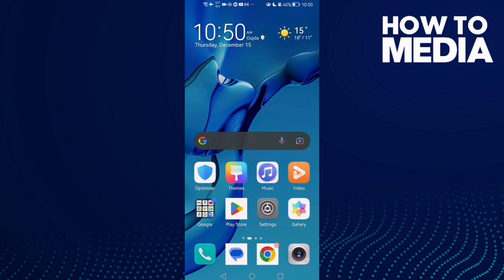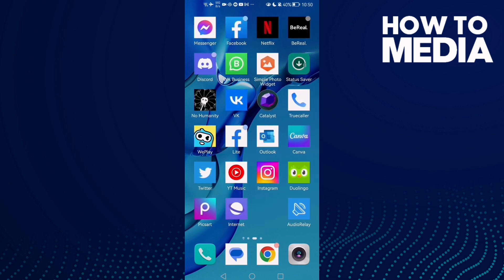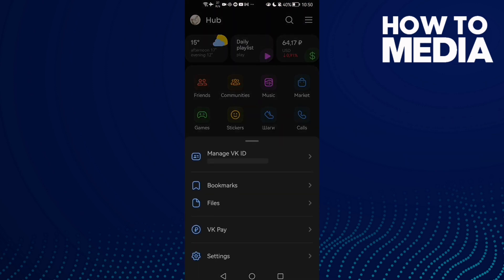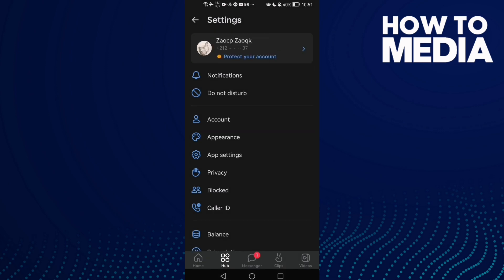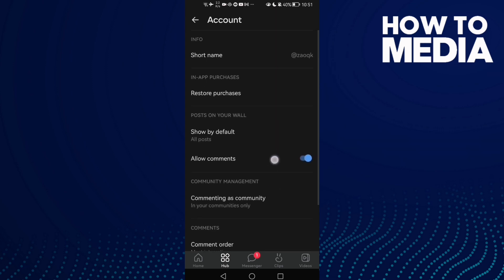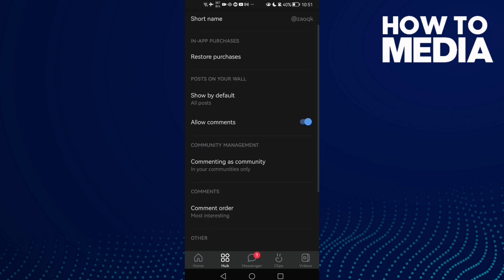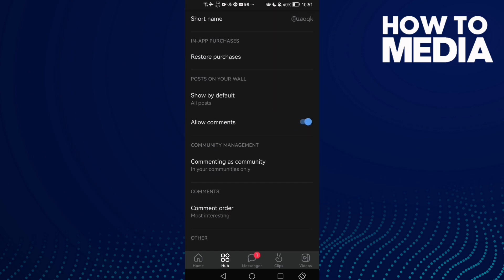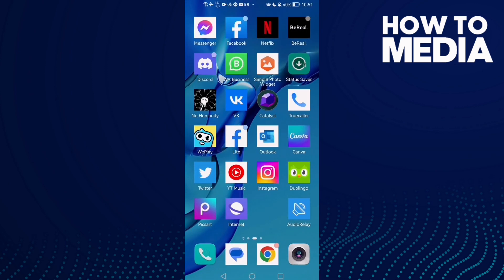How to Find Posts on Your Wall Settings on Vk app on Android or iphone IOS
in this video we discuss :